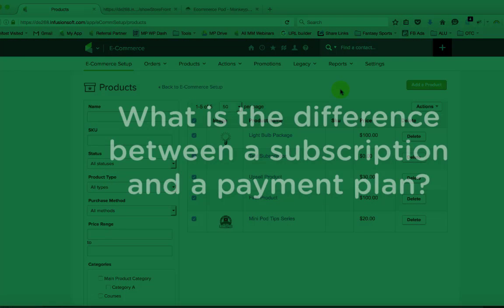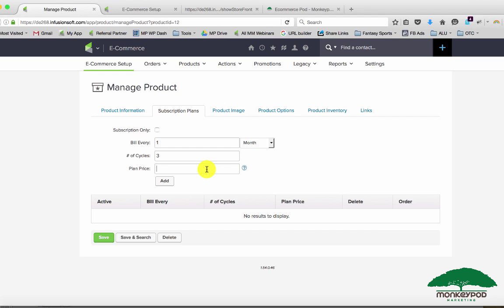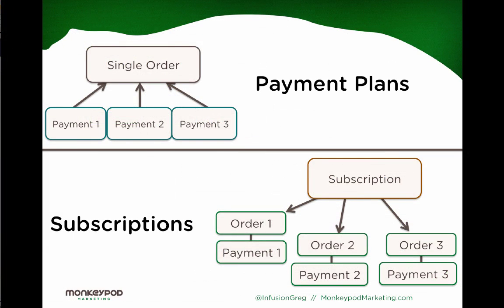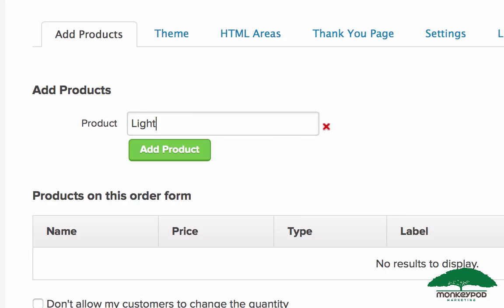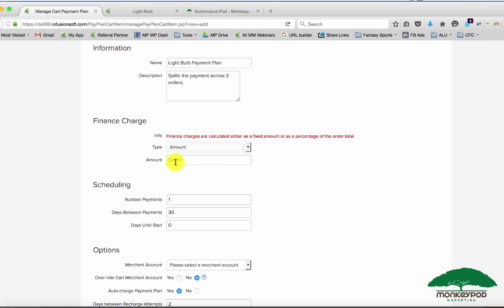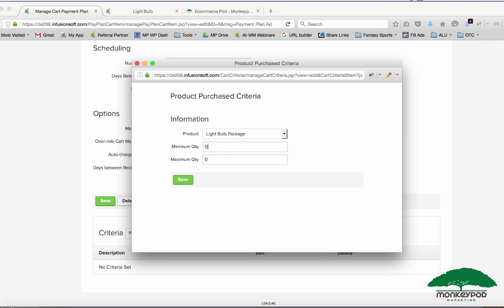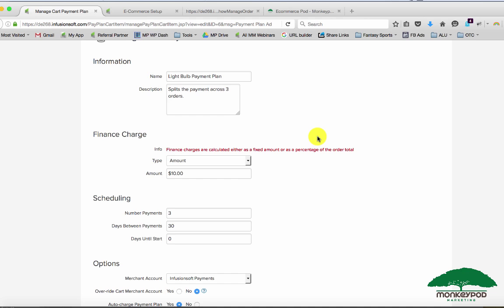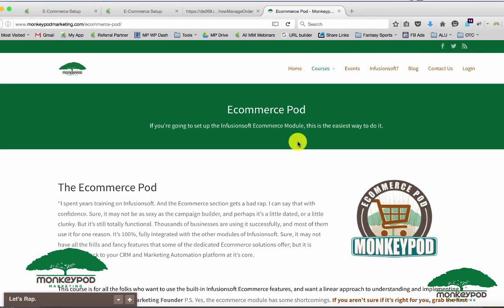How Subscription Plans and Payment Plans differ [In INFUSIONSOFT]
You want to give someone a chance to pay you over three months? Well, it seems like a 3 month subscription would do the trick, right? WRONG.

Let me show you why you should always choose a TRUE Payment Plan instead of creating a "hack" subscription plan.